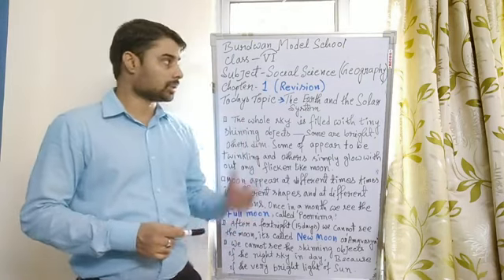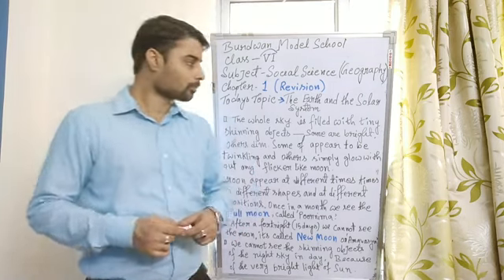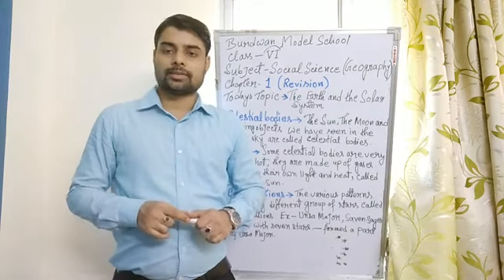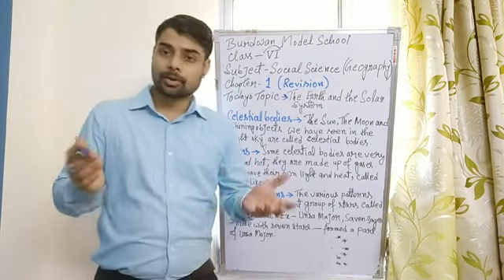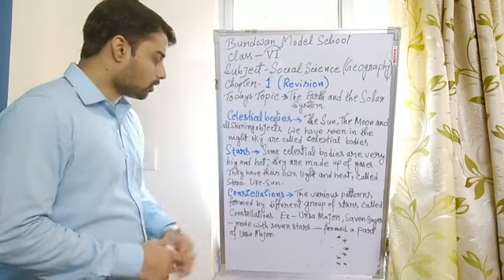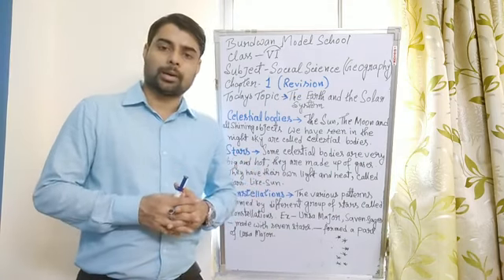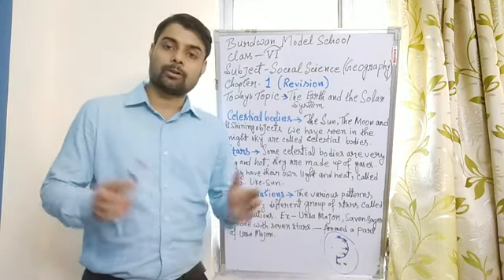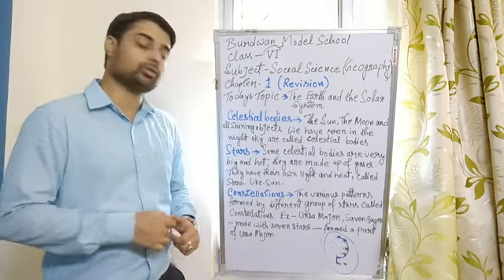Class VI Social Science ( Geography) Topic: THE EARTH AND THE SOLAR SYSTEM : PART 1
Class VI
Social Science ( Geography),
chapter 1
Name of the Chapter : THE EARTH AND THE SOLAR SYSTEM : PART 1 (REVISION)
Date: 01/07/2020